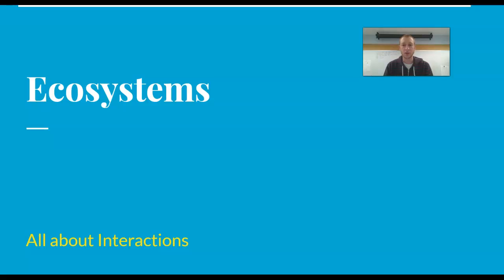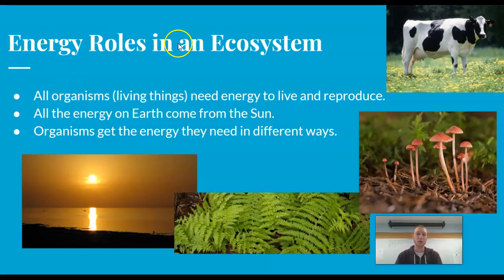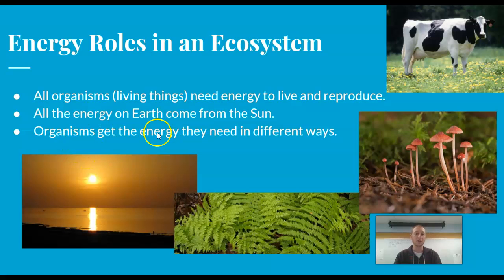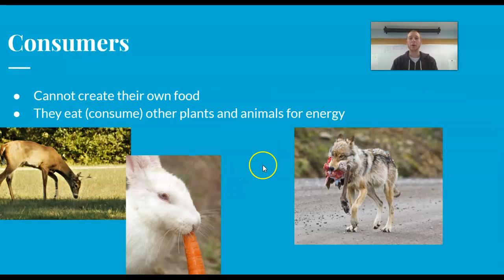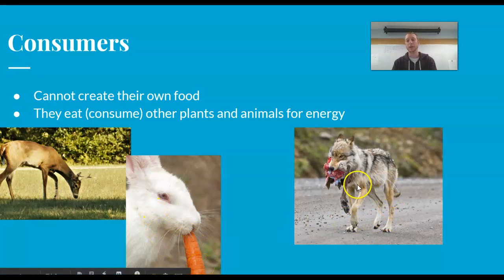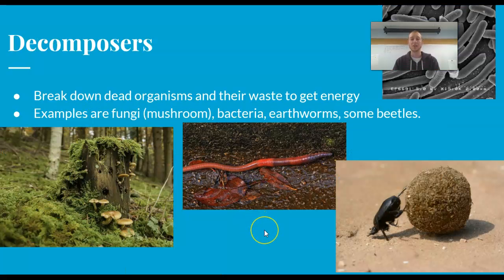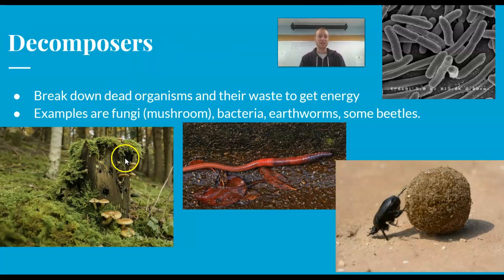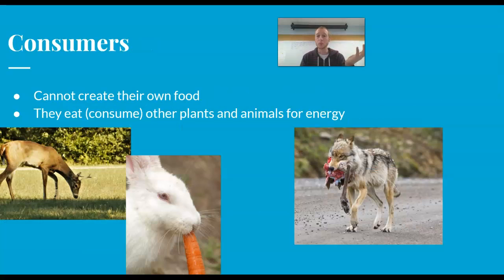Producers, consumers, decomposers